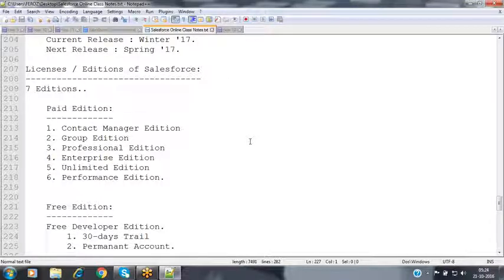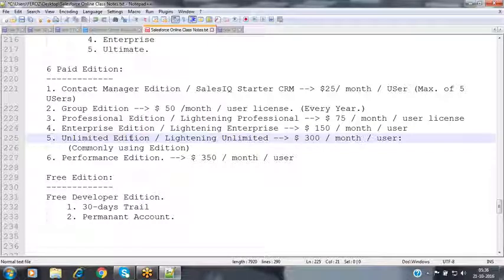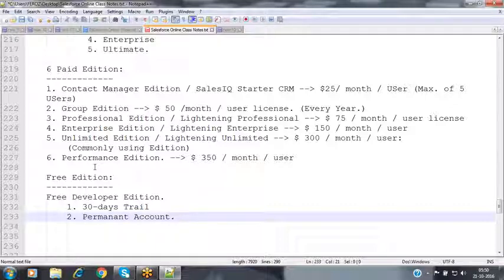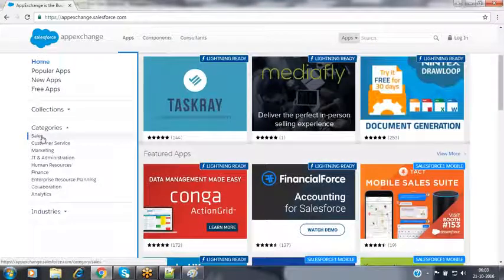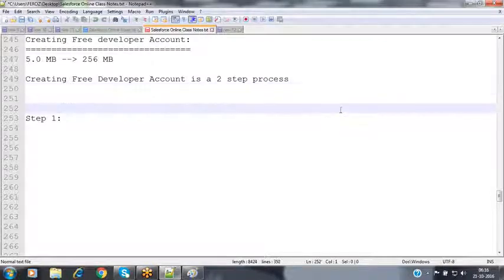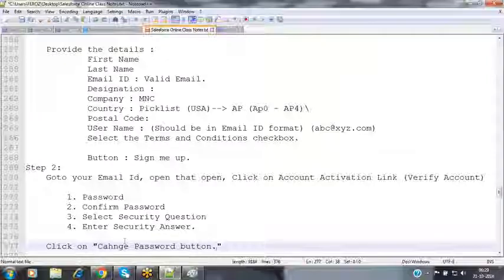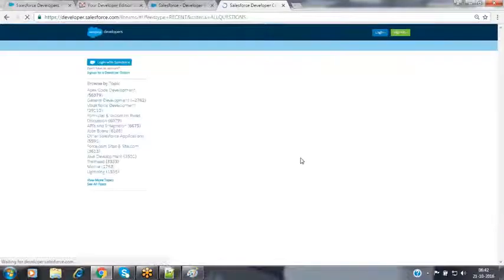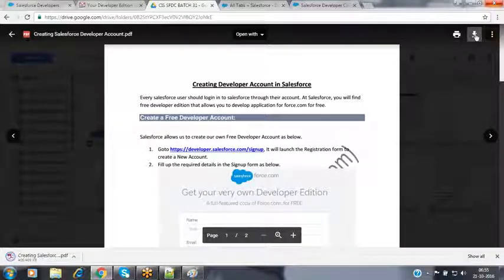Session 5 SALESFORCE EDITIONS & CREATING NEW ACCOUNT/SALESFORCE-ADMIN/VL INFOTECH